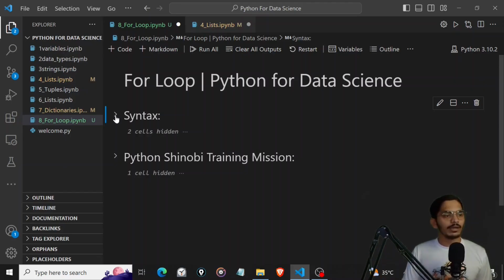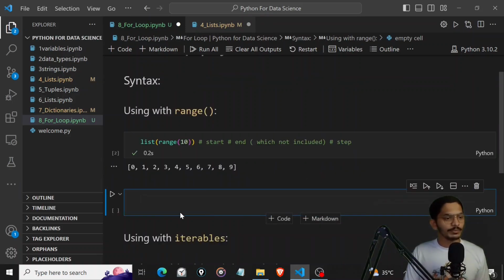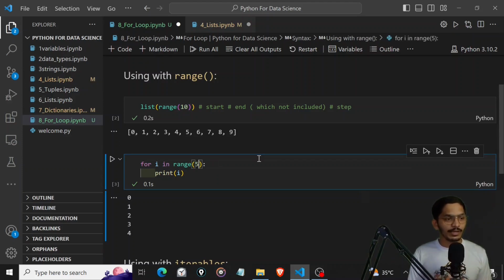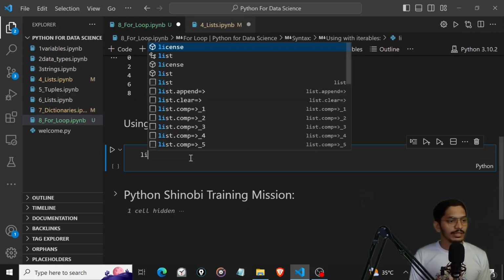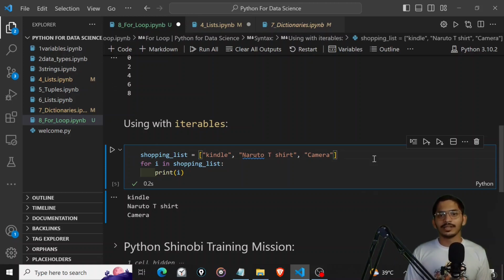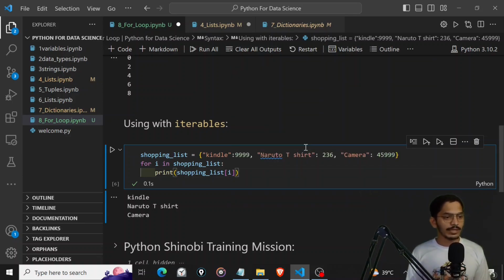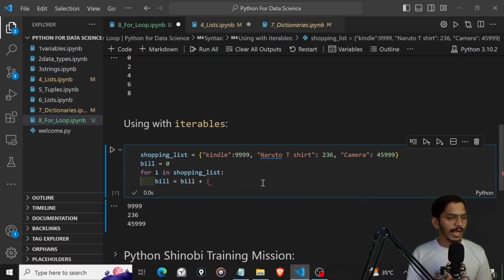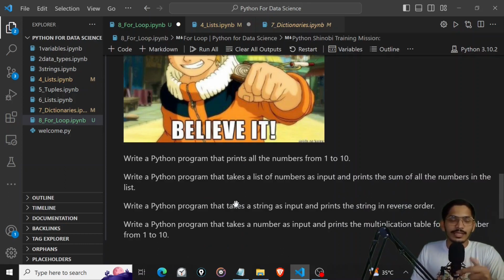How to Use "for Loops" to Simplify Your Code | Python For Data Science - 8 | Data Decides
Are you tired of writing repetitive code in Python? Well, it's time to embrace the power of for loops! In this video, we'll take you on a journey through the world of for loops in Python, where we'll explain how they work and how you can use them to simplify your code. So sit back, relax, and let's have some fun with for loops in Python!

Let's dive into the world of for loops in Python and make coding more fun and efficient! (And don't worry, we won't judge you if you shed a tear of joy when you finally understand for loops.)